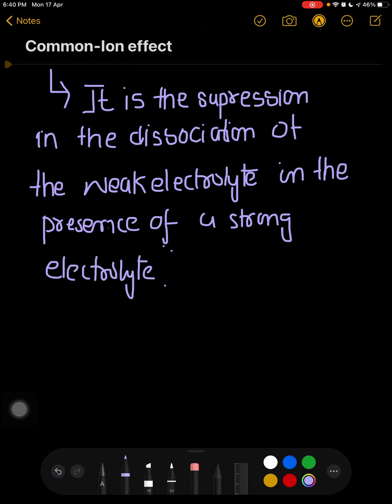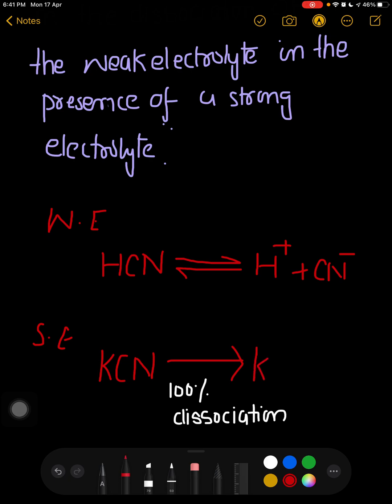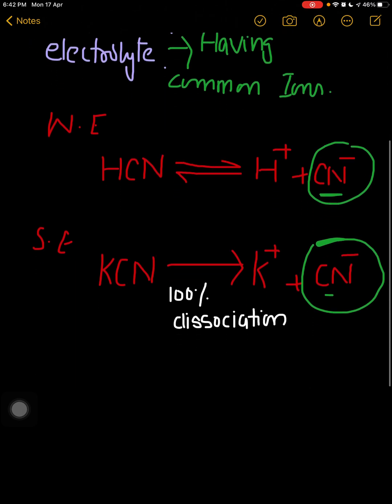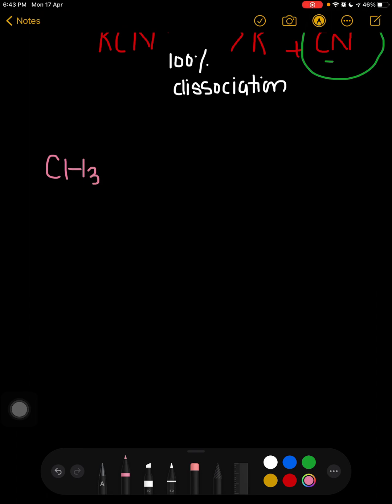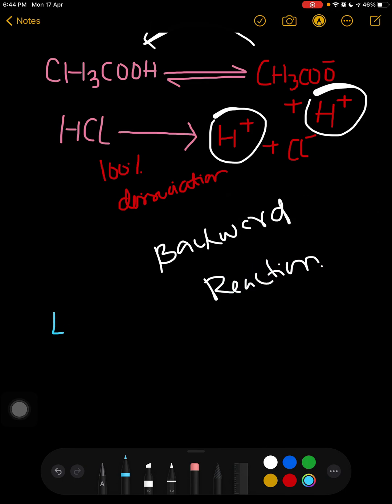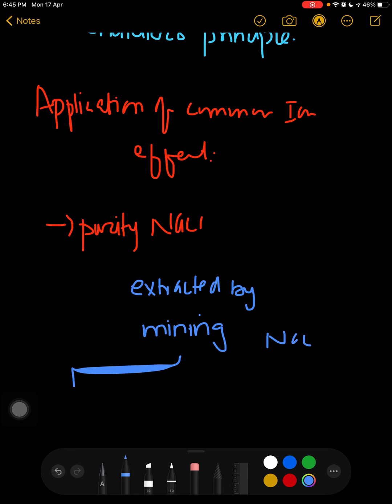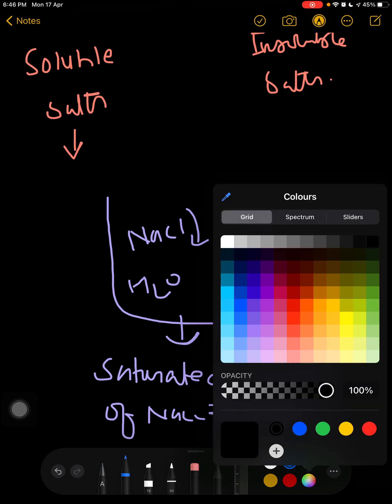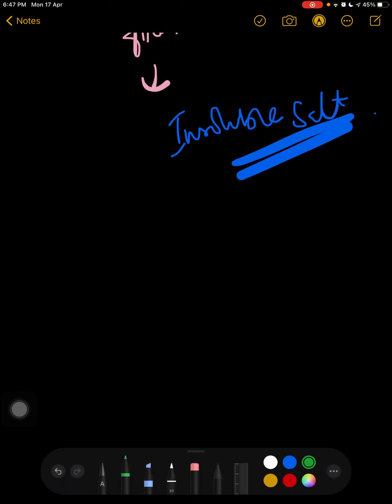COMMON-ION EFFECT || CHEMICAL EQUILIBRIUM|| APPLICATION || CLASS 11TH